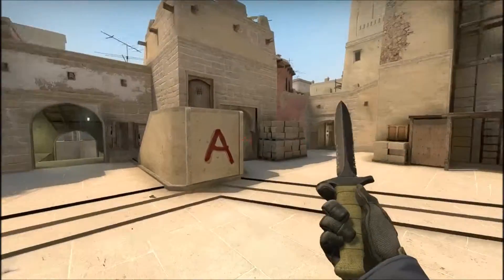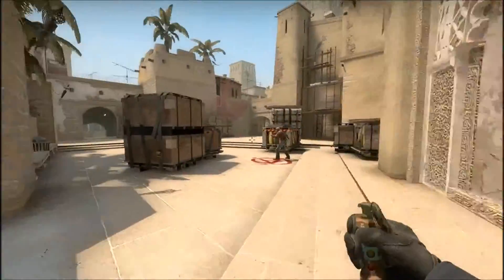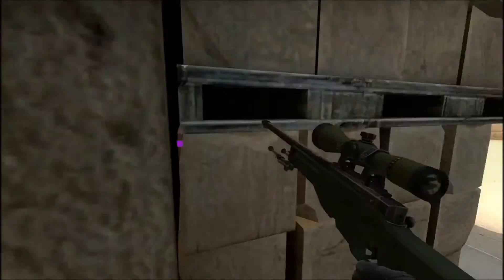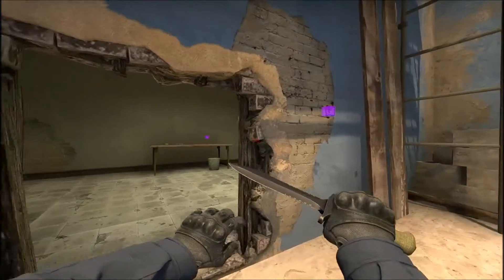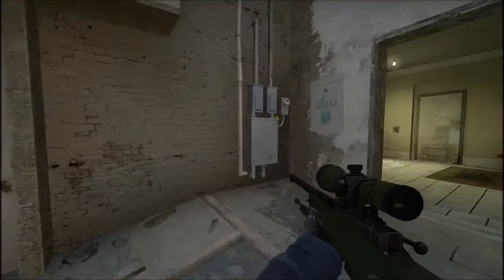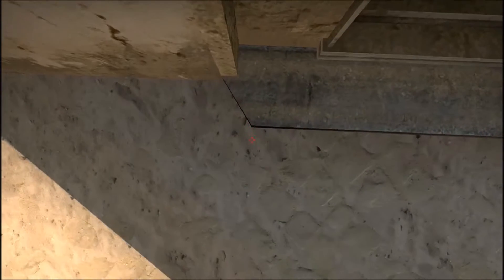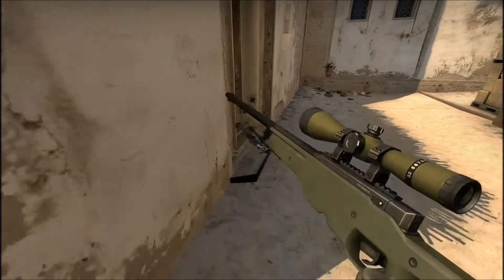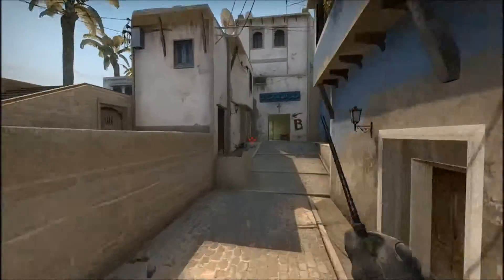CS:GO - 3 Mirage Wallbangs [Tutorial]